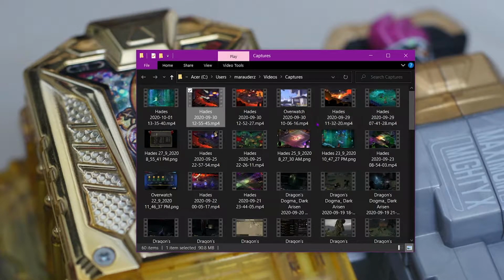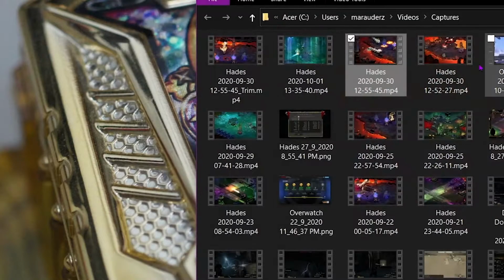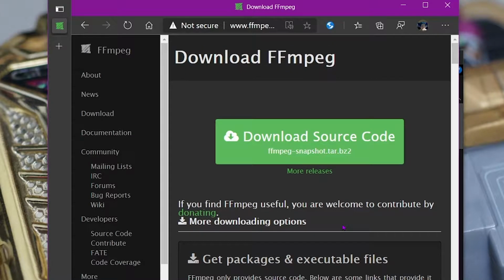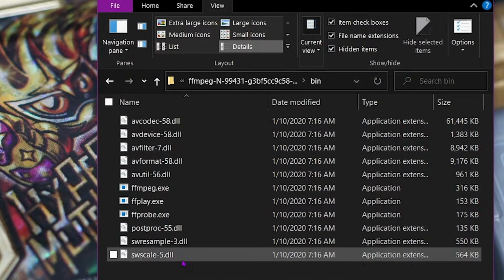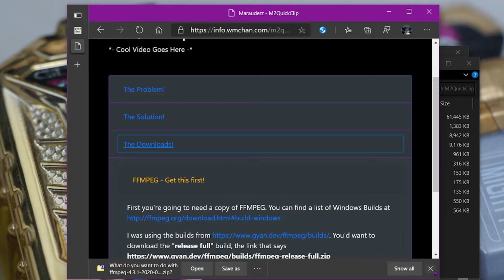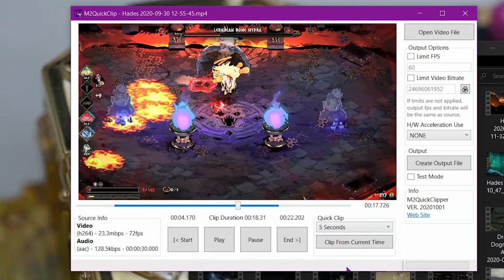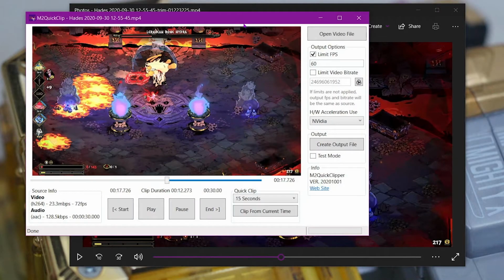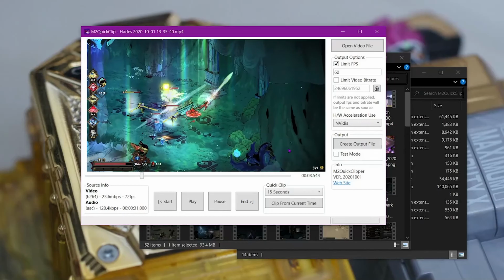Quick And Simple Windows 10 Video Clipping Tool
So I created a frontend for FFMPEG called M2QuickClip whose main purpose is to be used as a quick and simple Windows 10 program to clip videos recorded via the GameBar.

00:00 - The Problem
02:18 - Downloading FFMPEG
03:40 - Preparing FFMPEG
05:30 - Downloading M2QuickClip
06:25 - Using M2QuickClip
07:58 - Verifying The Results
09:12 - Clipping Faster!!